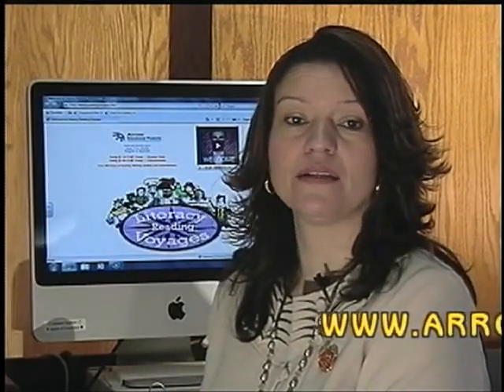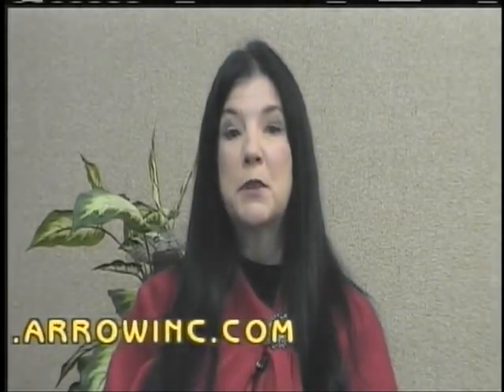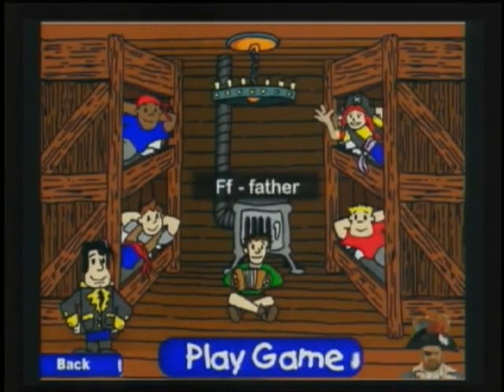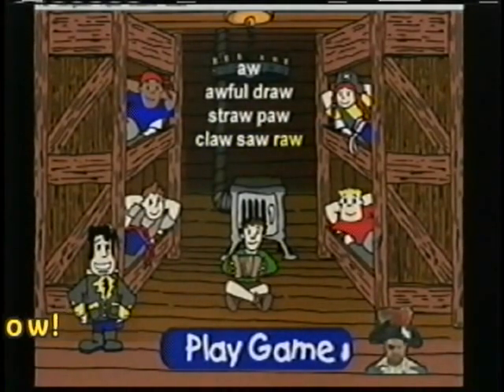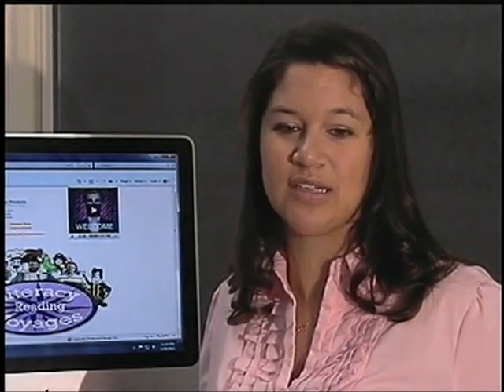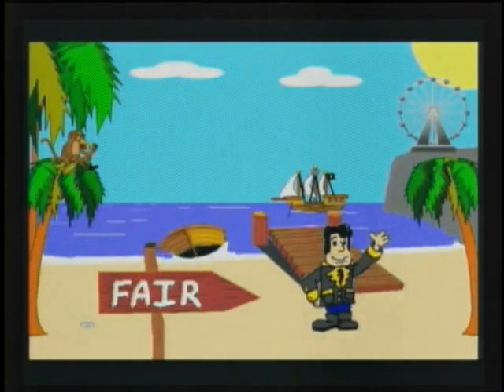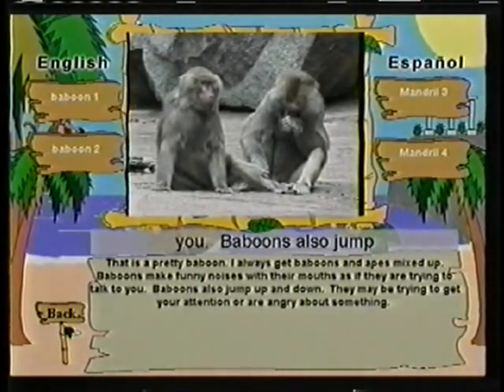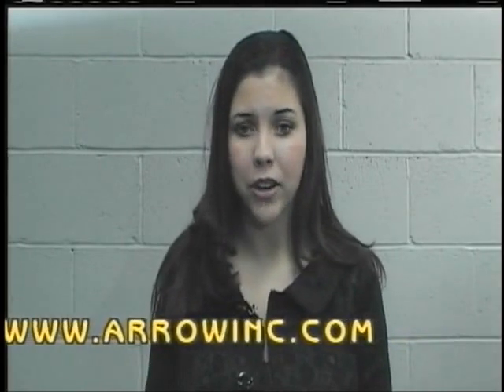LRV Reading AVI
Common Core Standards - Help - Reading Grades K-5
Free reading assessment test. Free reading literacy materials. Help your children improve reading and literacy skills the "quick and easy way".  Our on-line web site has over 400 hours of literacy reading instruction.